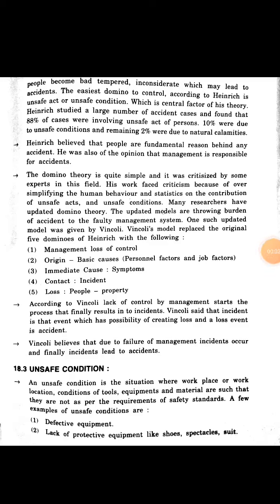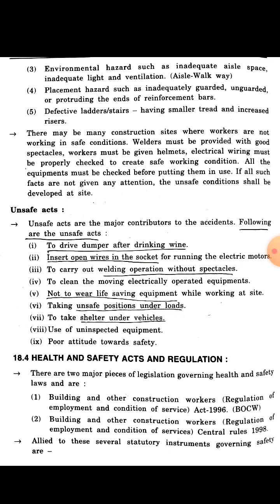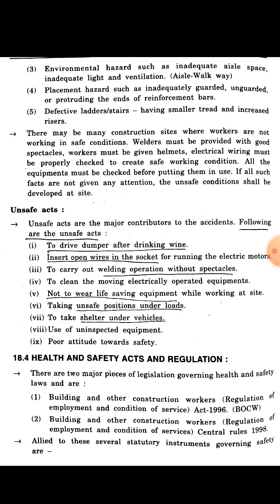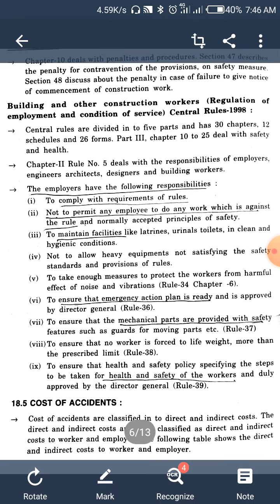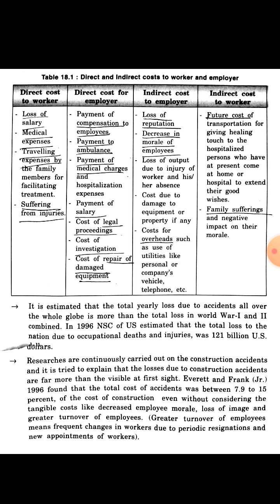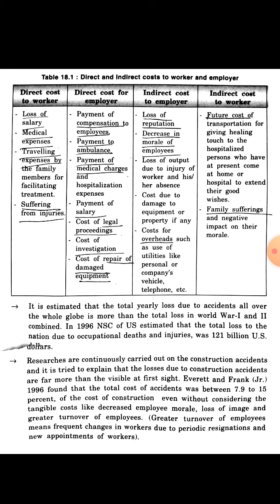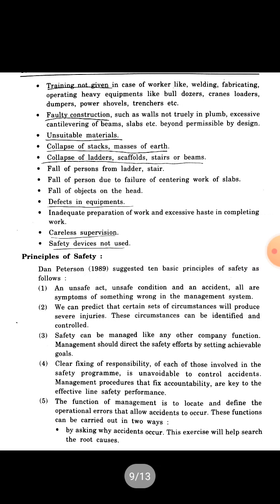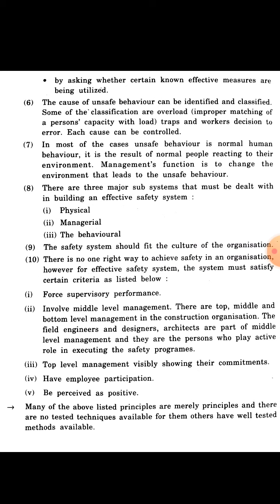3170614_Construction Management_Chapter 4_ Safety Health and Environment on Project Site Lecture 7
Unsafe Condition, Health and Safety Acts and Regulation, Cost of Accident, Role of Safety Personnel